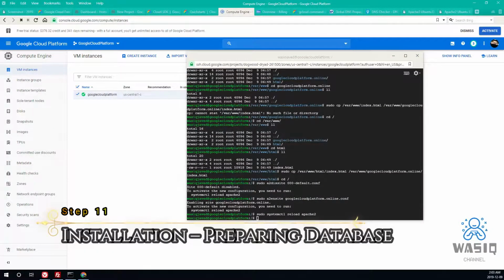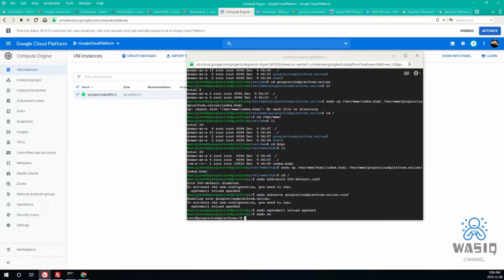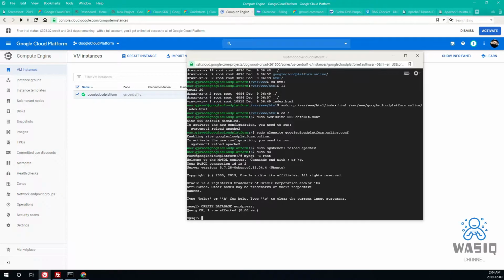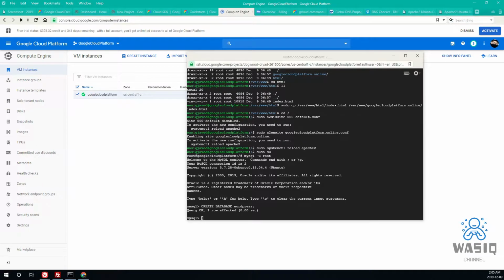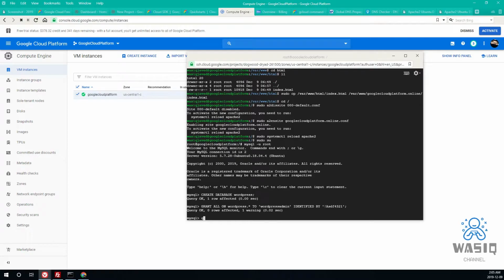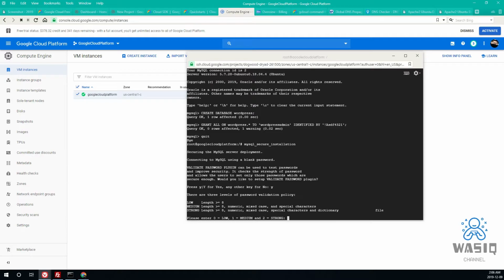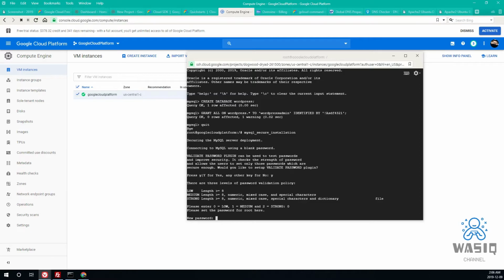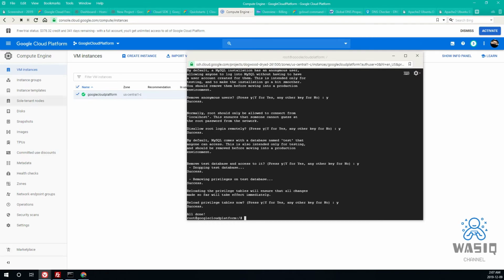[12/22] STEP 11 : Installation – Database [Easily Host WordPress Website with Google Cloud - 2020]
► STEP 11 : Installation – Preparing Database